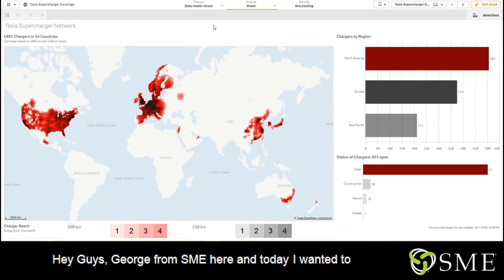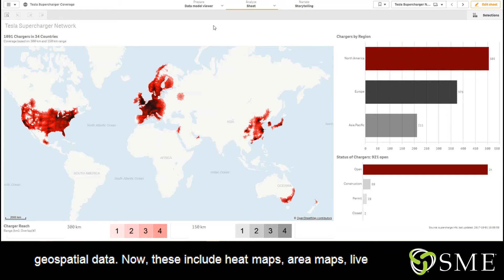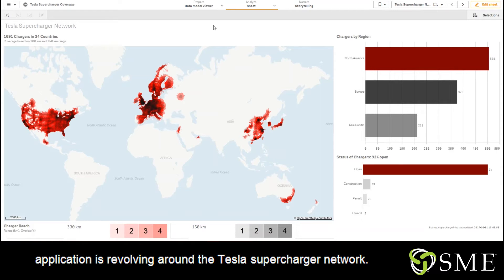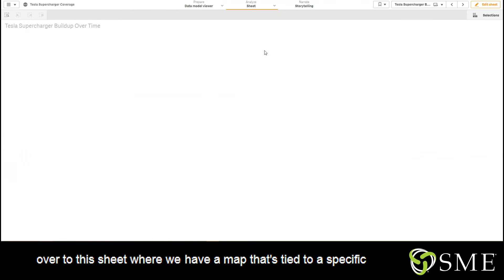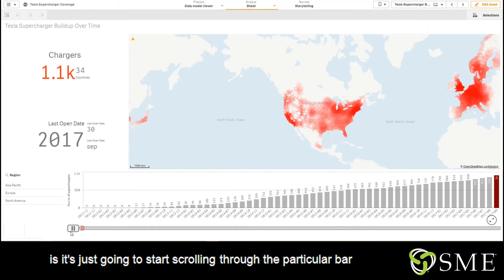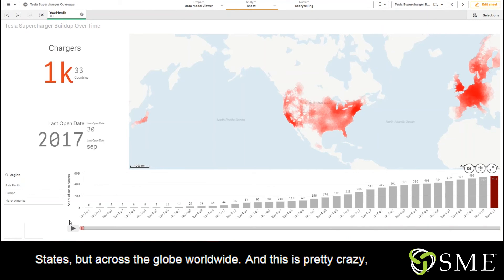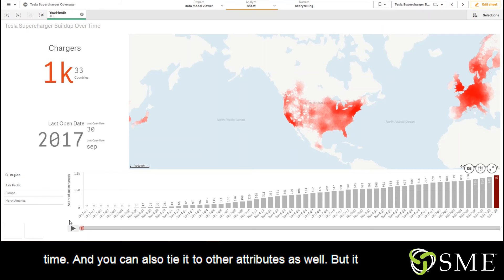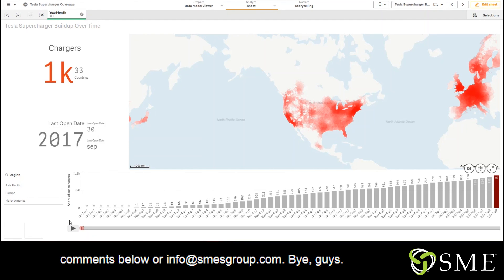Qlik Sense GeoAnalytics Animator for Tesla Superchargers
Tesla’s supercharger stations have expanded around the world since 2012, but what does that growth actually look like?  Qlik Sense’s GeoAnalytics bundle makes viewing the station expansion over time super easy with Animator.  The same concept can be applied to sales, logistics, weather, or any other geo measure in Qlik Sense.